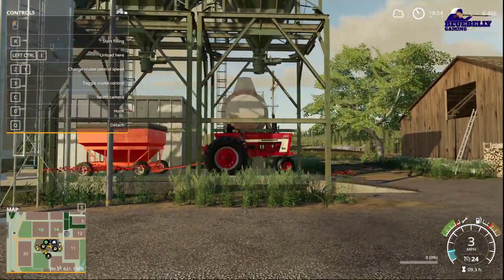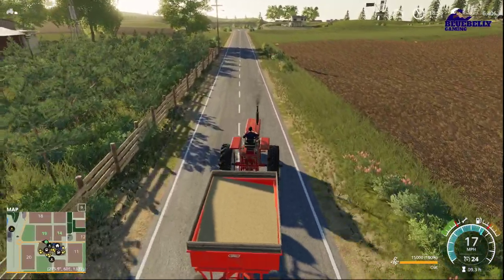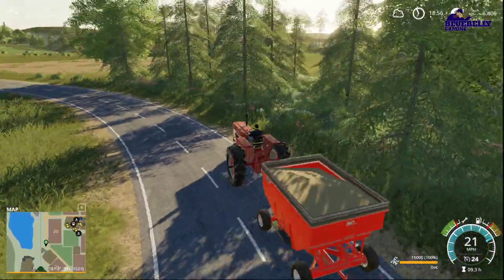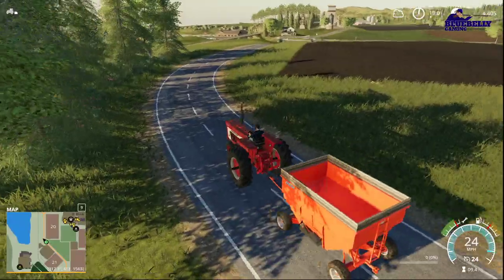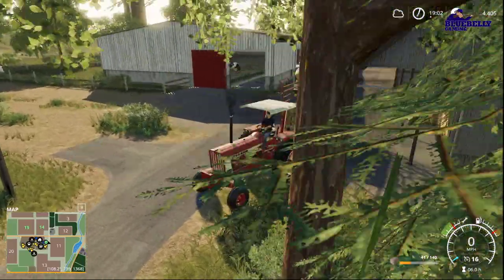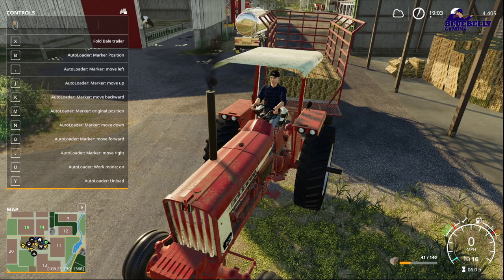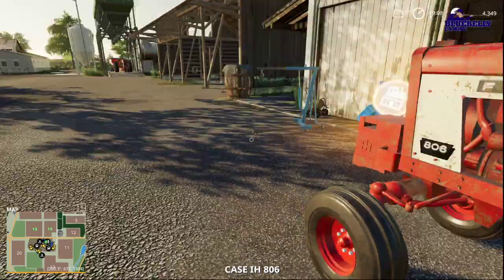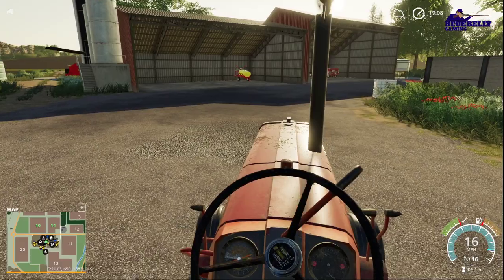Finishing up the oats, making some money - Save the Farm - Ep 18 - Farming Simulator 19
In this series, we are working to save a farm that is considerably in debt.  There are some cows and pigs, but only about three fields on this small farm.  The series will involve caring for the animals, growing a variety of crops, and working to pay down our debt.  Can we save the farm?  Let's work to get it done.